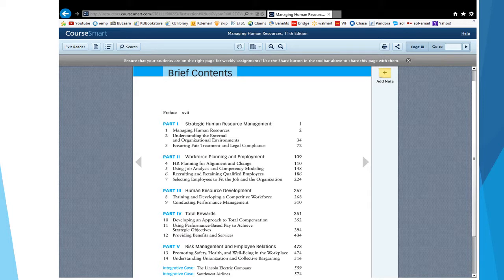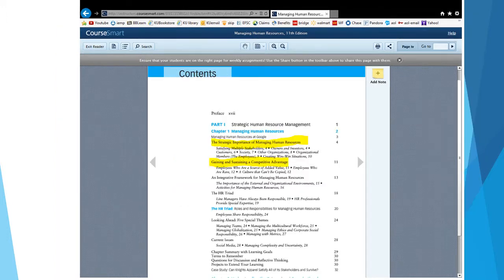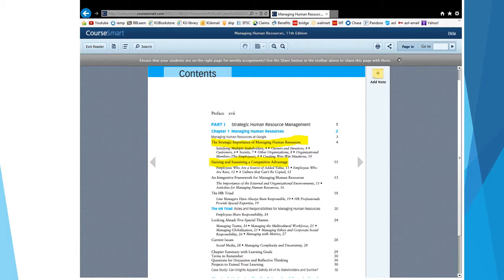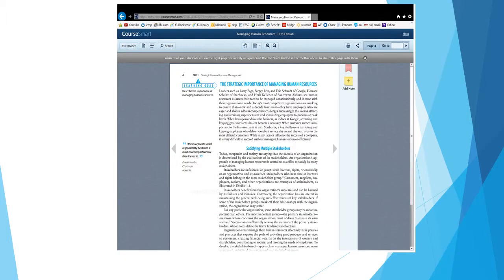MAN672 1st Assignment